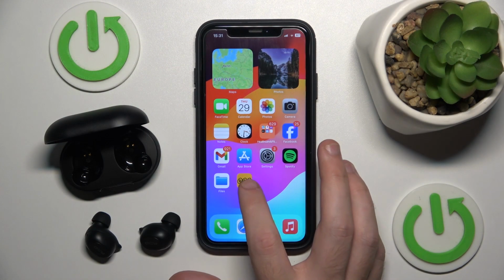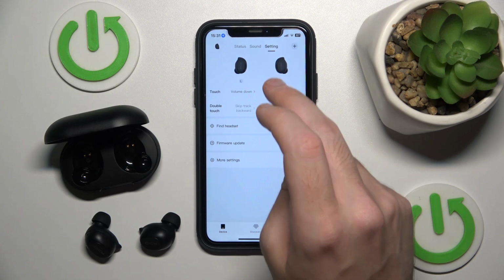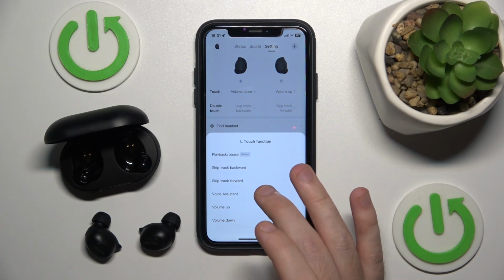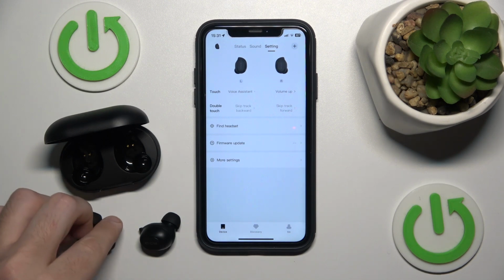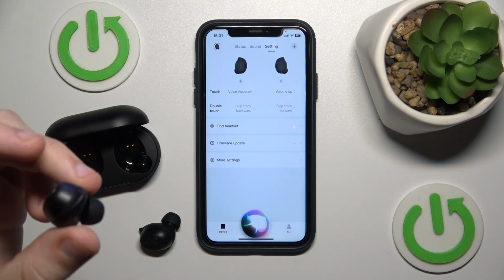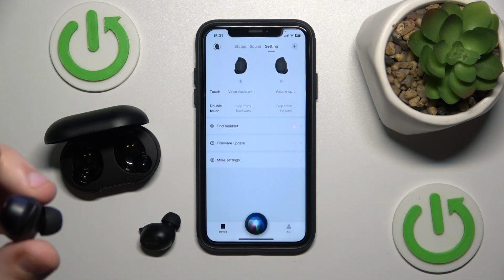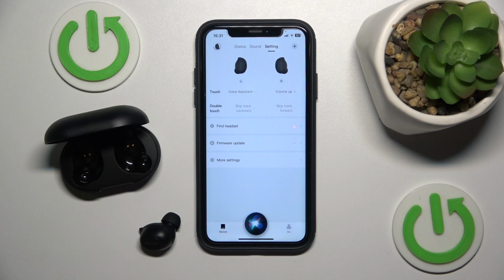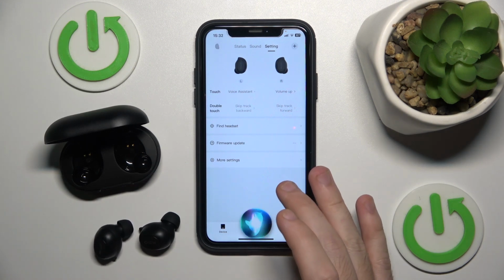How to Manage Voice Assistant on QCY T9 | Customization and Settings Guide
In this video, we’ll show you how to manage and customize the voice assistant feature on your QCY T9 earbuds. Setting up your voice assistant properly can enhance your productivity and convenience, allowing you to access various functions and commands hands-free. Follow our comprehensive guide to adjust settings and optimize the voice assistant experience on your QCY T9.

How to manage voice assistant on QCY T9?
What are the steps to customize voice assistant settings on QCY T9 earbuds?
Guide to setting up and optimizing voice assistant features for QCY T9?